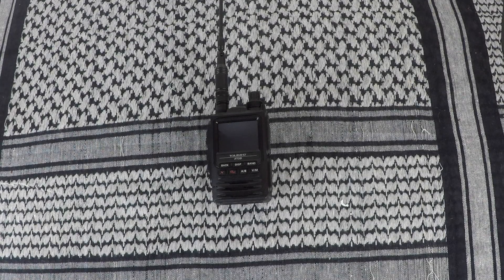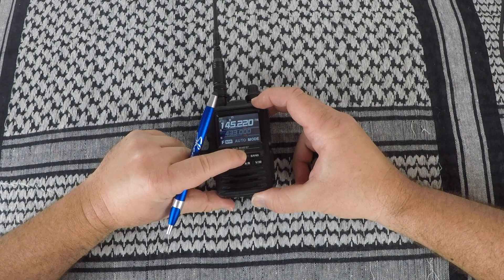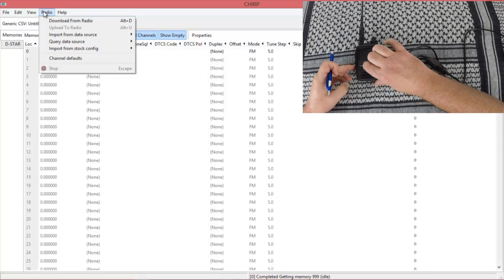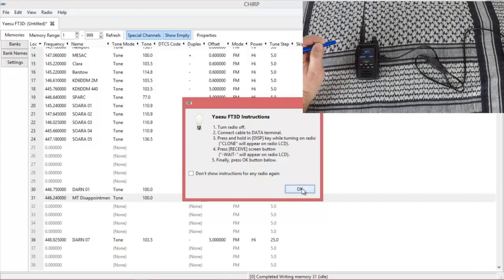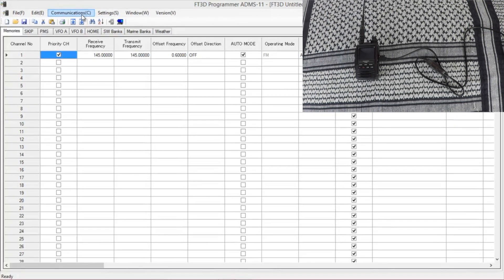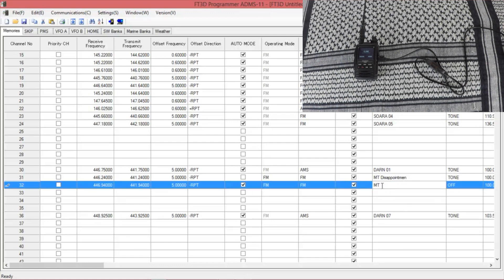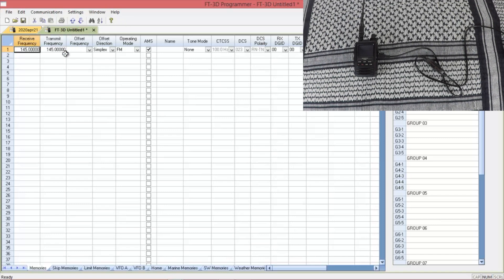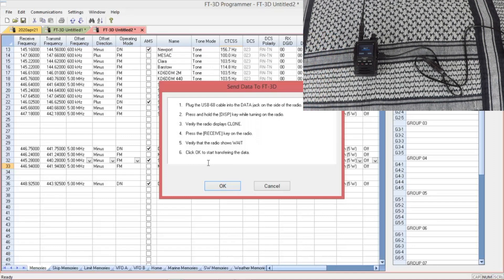Yaesu FT-3 Programming Tutorial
In this video I will show you how to program your Yaesu FT-3! I will go over programming the FT-3 manually and by using the Chirp, Yaesu ADMS-11 and RT Systems software. Both Chirp and ADMS-11 are free to down load and the RT Systems will cost $25 for the software alone and $49 for the software and USB-68 cable together. In this video I use Yaesu's SCU-19 cable.

~~~CHAPTERS~~~
0:00 Intro
0:17 Simplex Programming
2:06 Repeater Programming
4:18 Chirp Software
8:31 ADMS-11
12:08 RT Systems